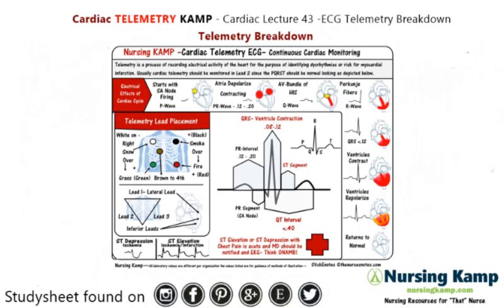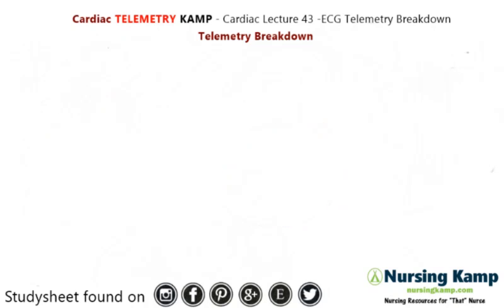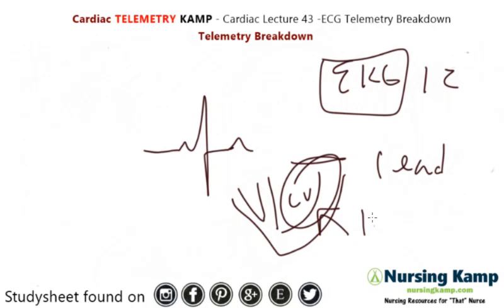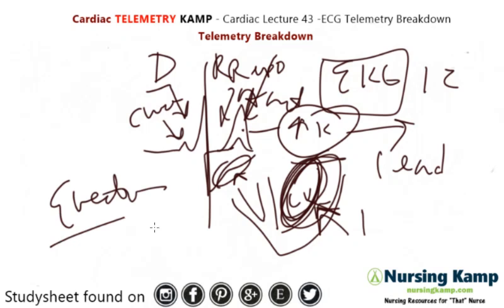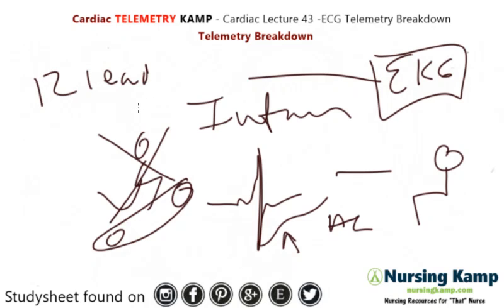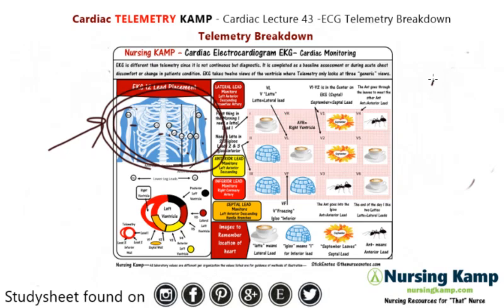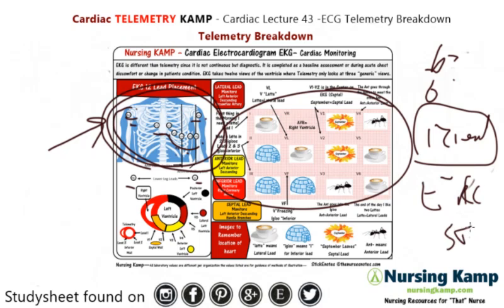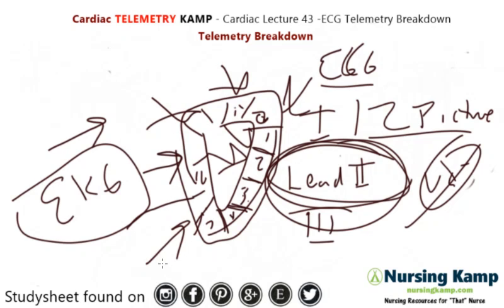Mastering 12 Lead ECG EKG for Nurses and Nursing School NCLEX Prep 2019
In this video I cover my study sheet of 12 Lead Interpretation and nursing interventions from a study sheet that covers the 12 Leads and EKG and ECG Interpretation my cardiac unit lectures found on nursingkamp.com  for NCLEX and Nursing

This studysheet is included in your membership on nursingkamp.com! Free Study Sheets at Pinterest

 @Nursing KAMP